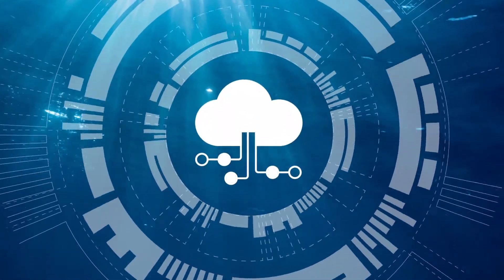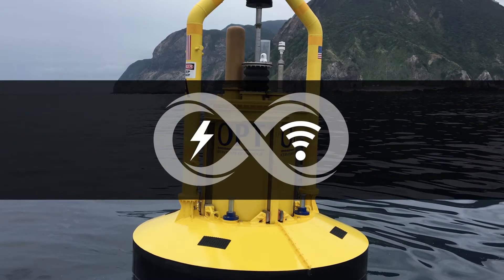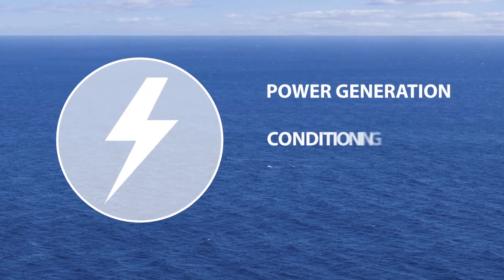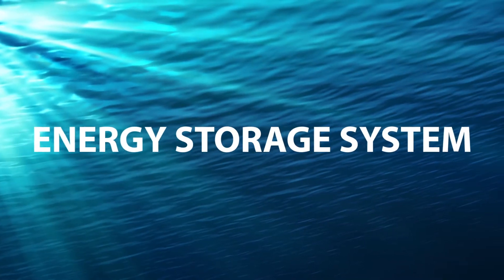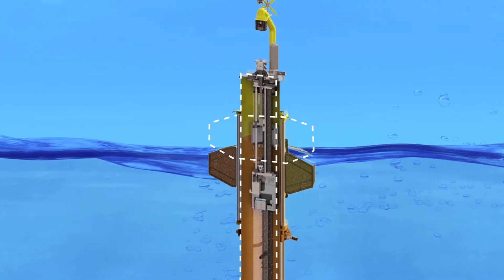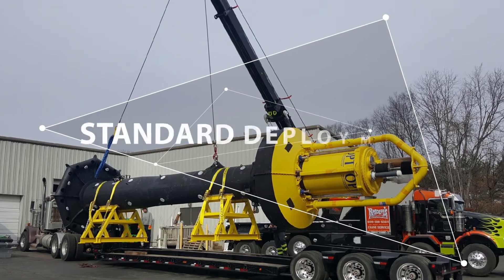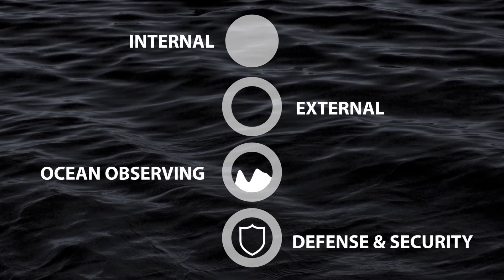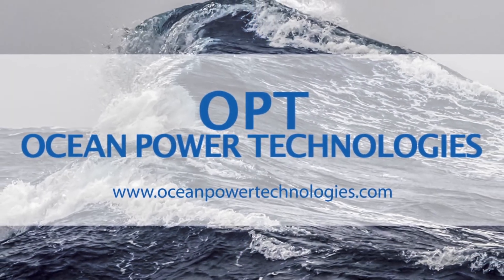Ocean Power Technologies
PB3 PowerBuoy™ - Inner workings explained.